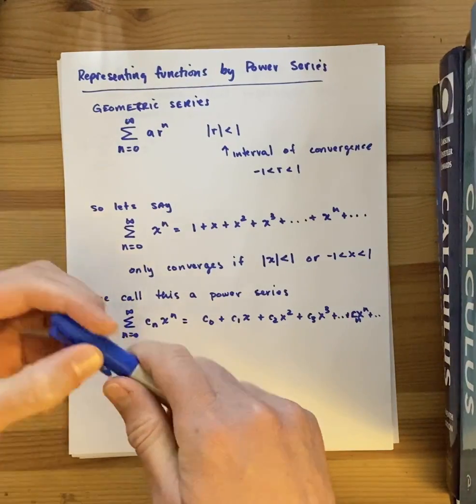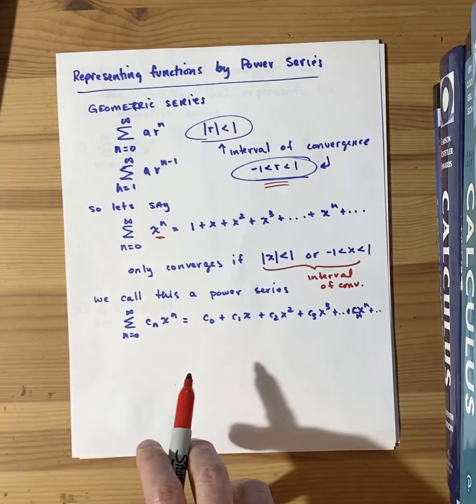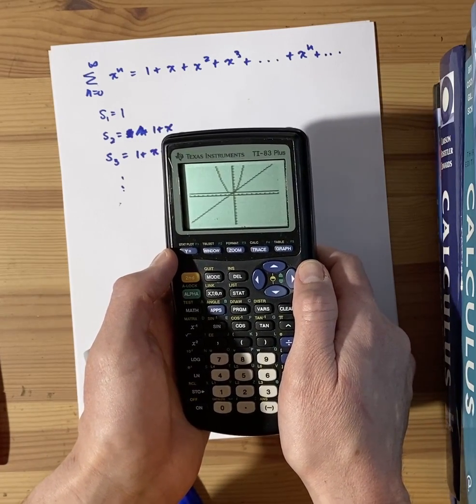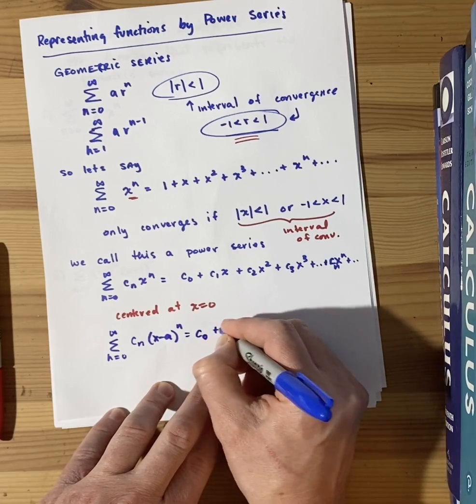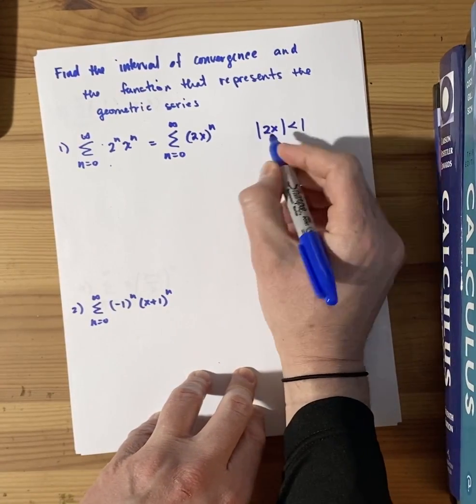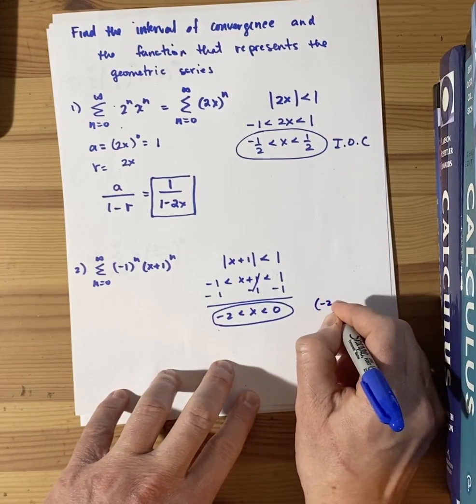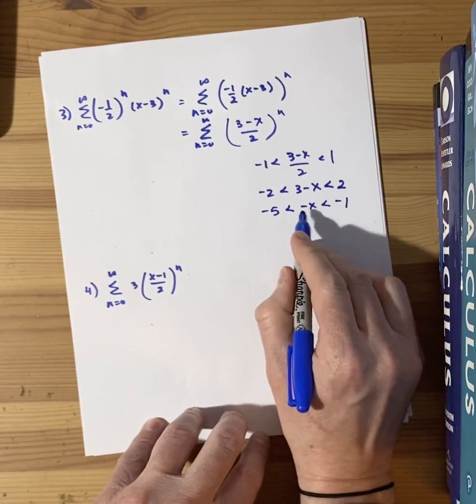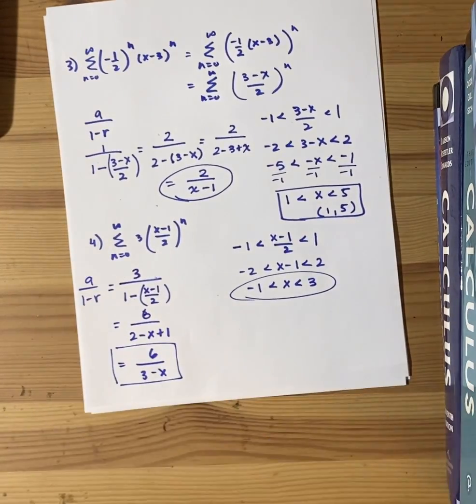Representing functions as power series